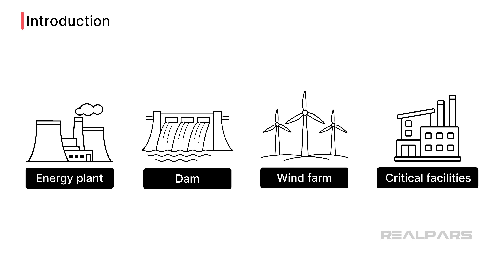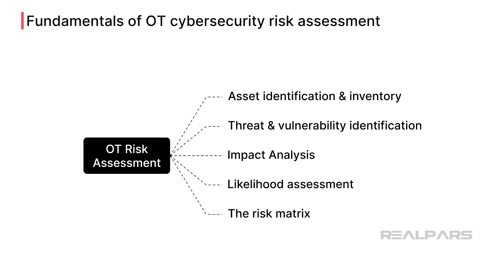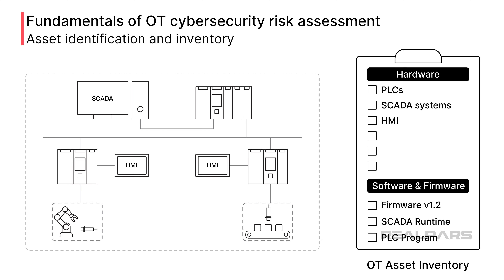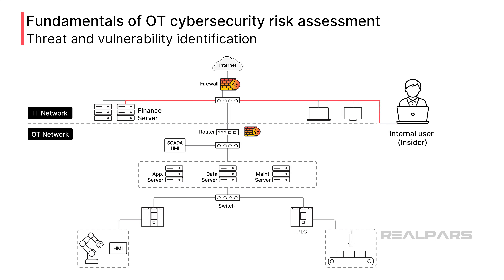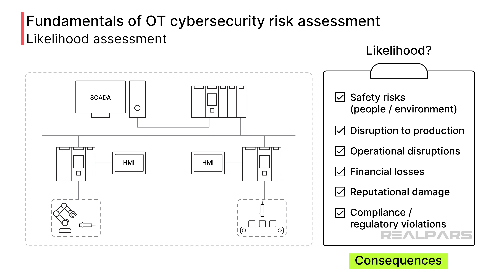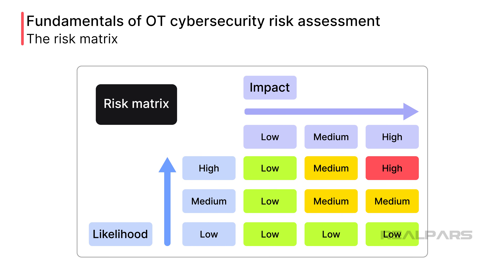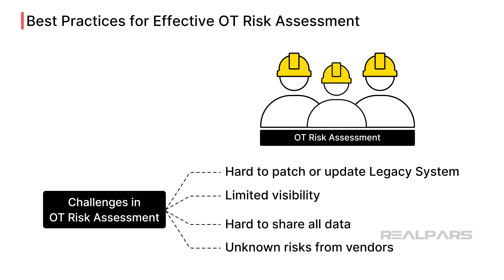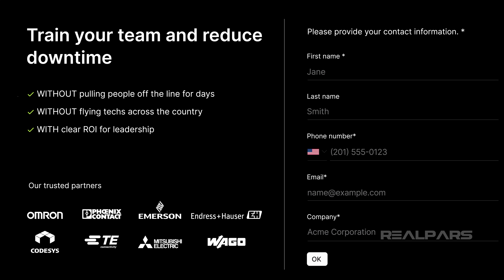Assessing Risk Factors in OT Cybersecurity Step by Step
⌚Timestamps:
00:00 - Intro
2:03 - Fundamentals of OT cybersecurity risk assessment
02:52 - Asset identification and inventory
04:05 - Threat and vulnerability identification
04:51 - Impact Analysis
05:23 - Likelihood assessment
06:09 - The Risk Matrix
07:20 - Challenges and considerations in OT risk assessment
07:44 - Best practices for effective OT risk assessment
08:18 - Conclusion

Operational technology, or OT, refers to the physical hardware and software used to monitor and control industrial equipment, processes, and infrastructure. These are the items we as automation engineers work with every day.

This video will take a hard look at the risk factors in OT cybersecurity and how you can reduce these risks.